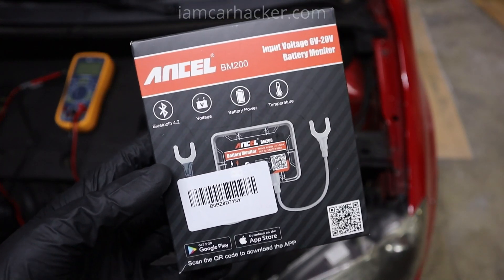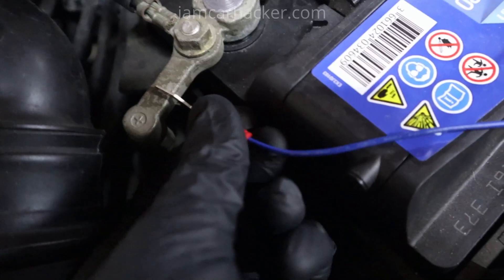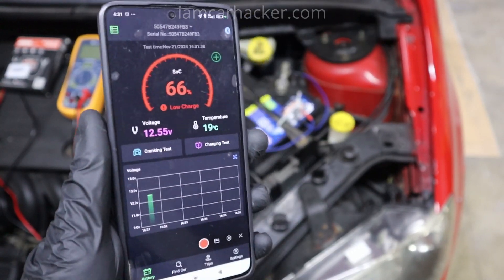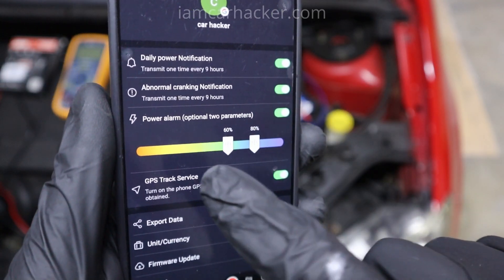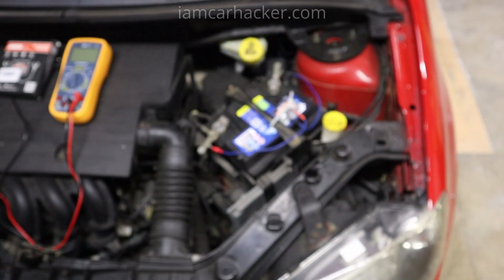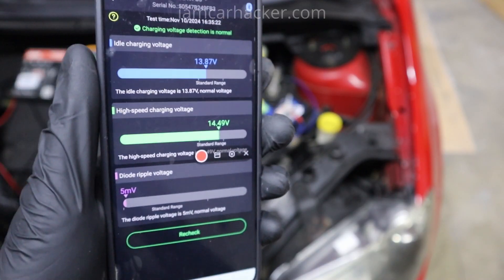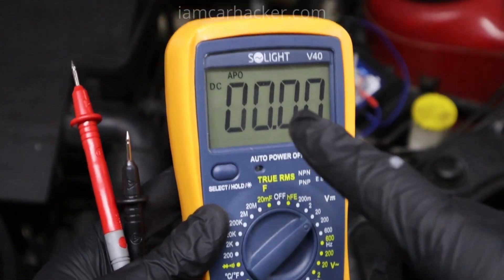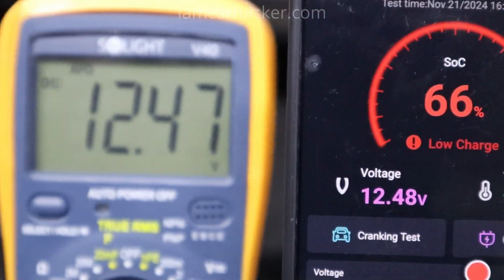Never worry about battery & charging again |Ancel bm200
Ancel BM200